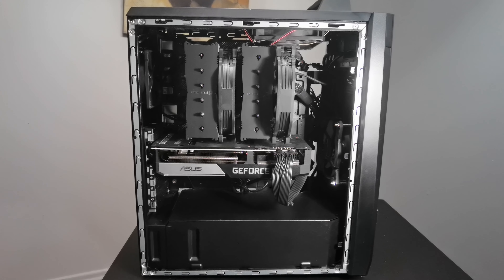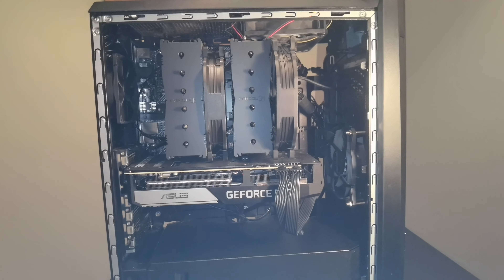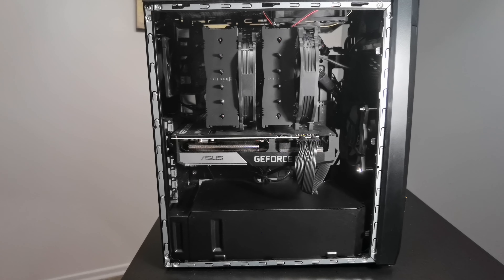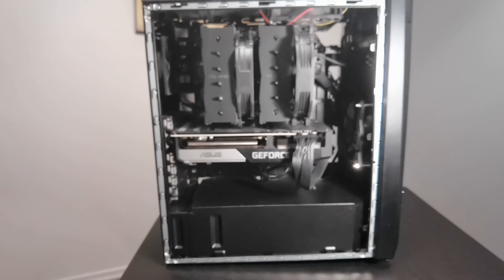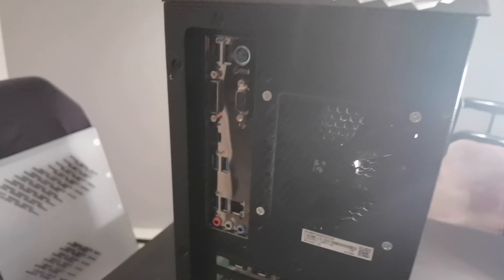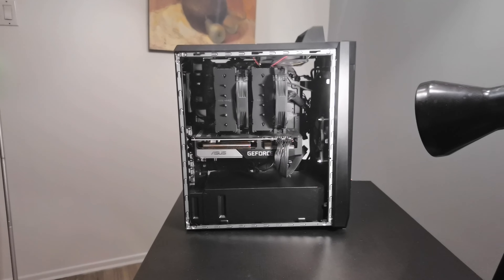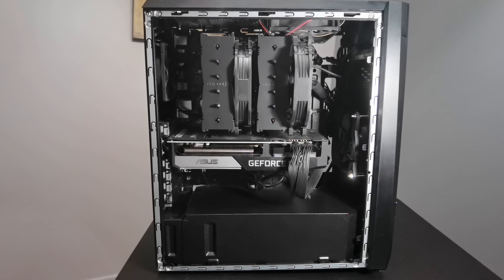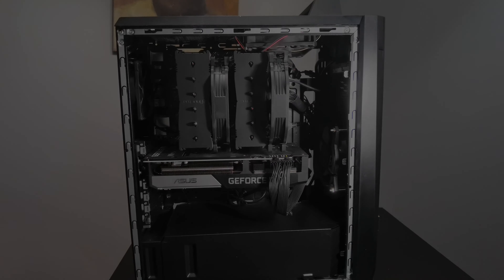Things To Look Out For When Buying A Pre-Built PC !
-For this video i have as an exemple or not lol my ASUS ROG Strix G15DK Gaming PC Pre-Built